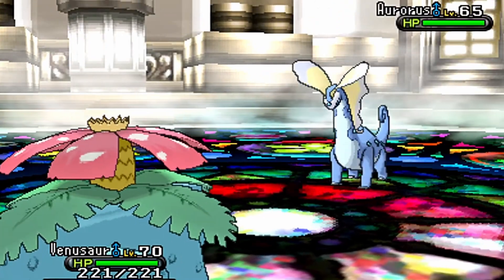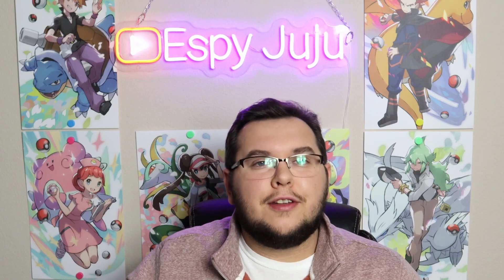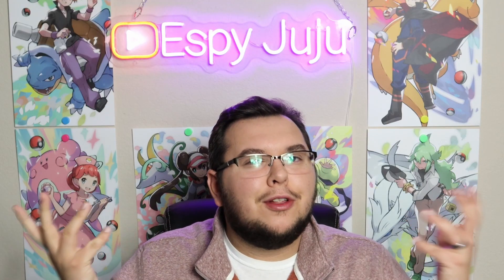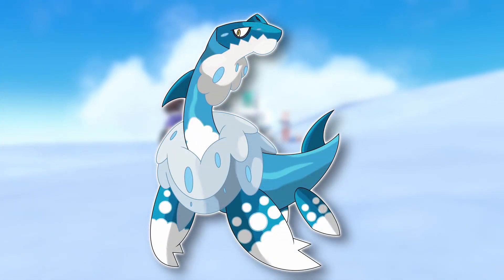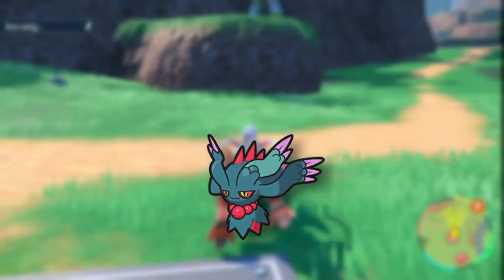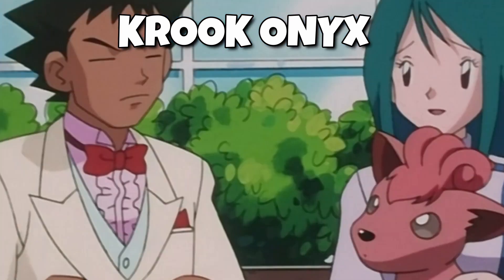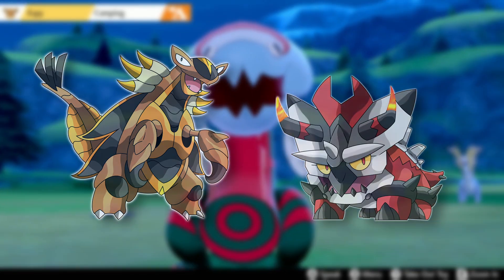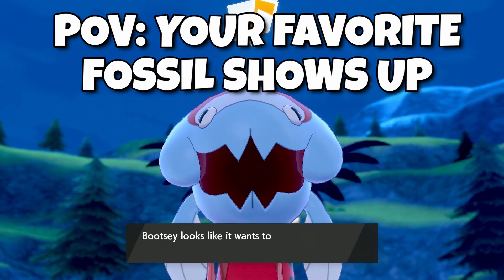FOSSIL POKEMON for Scarlet & Violet!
Generation Nine had an amazing opportunity to give us amazing Fossil Pokemon but instead decided to give us NONE. I won’t stand for this so today we are fixing this mistake!
Reymenn Instagram:
SUPER SECRET LINK. YOU’VE BEEN WARNED ➜

All Pokemon Content Displayed here is the Property of The Pokemon Company International and I DO NOT own this property.

Some images contained in this video are the property of GameFreak and Bulbapedia.